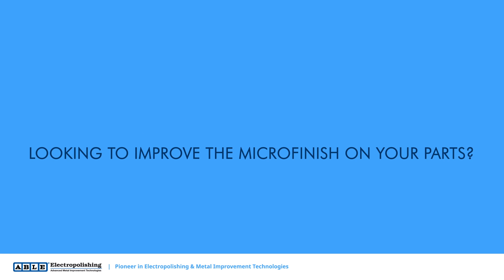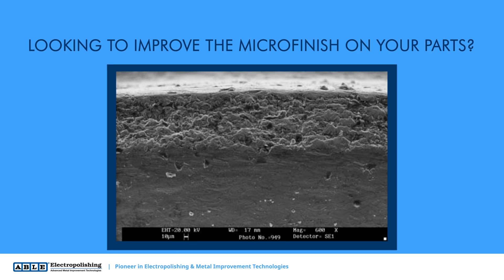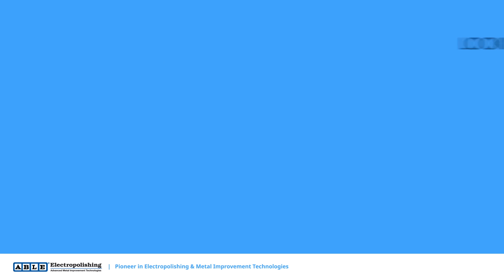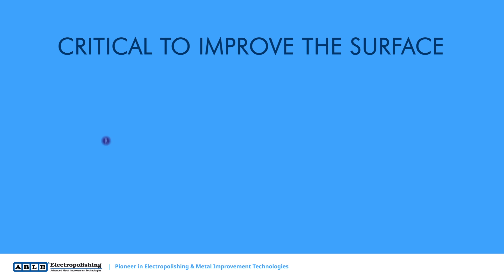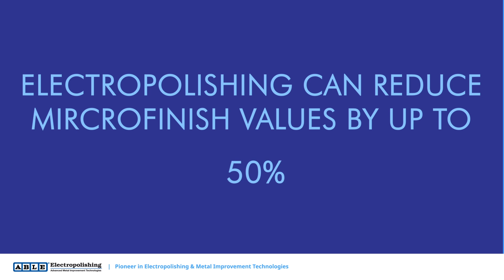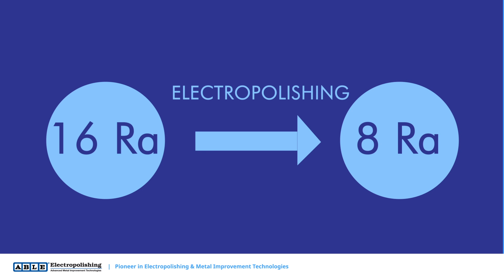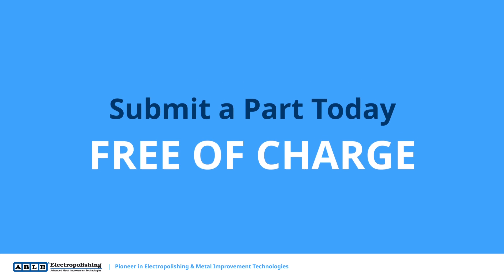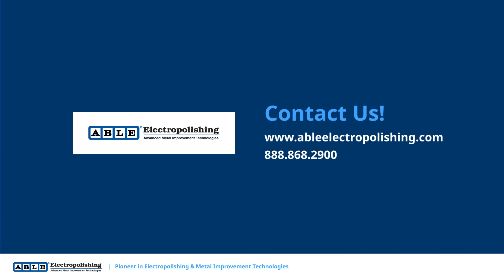Benefits of Microfinishing Metal Parts with Electropolishing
Want to improve the microfinish on your parts? Learn the benefits of Electropolishing for microfinishes.

Nearly every manufacturing or secondary operation introduces irregularities in the surface of your metal parts. When you have metal parts that come into contact with each other, it’s critical to improve the surface to prevent friction, which can lead to decreased performance and premature wear. When properly applied, electropolishing can reduce microfinish values by up to 50 percent.

Learn more about how electropolishing can improve the microfinish of your components by visiting our website today to submit a part to be processed for free.